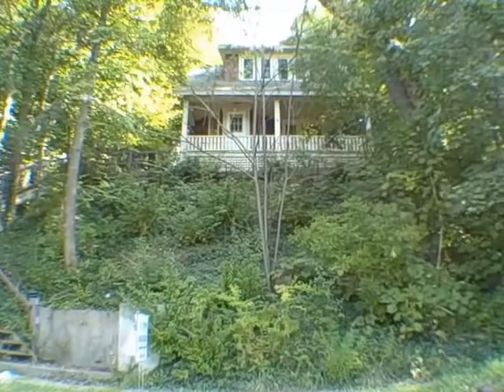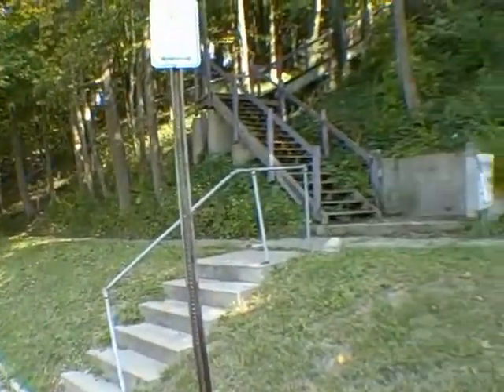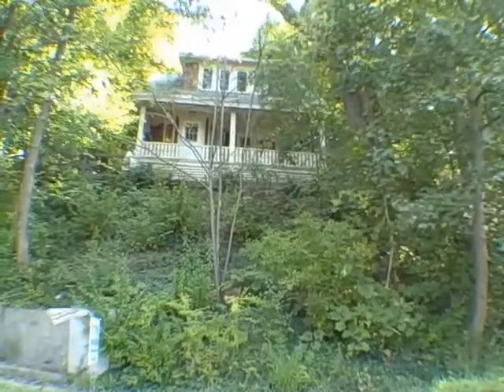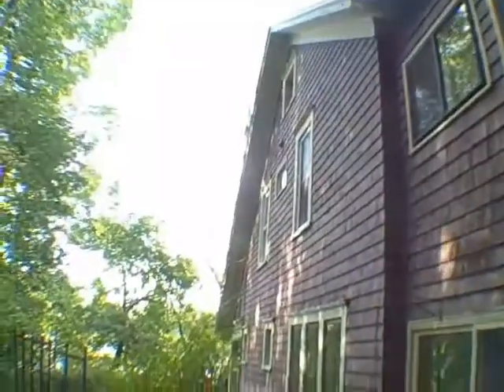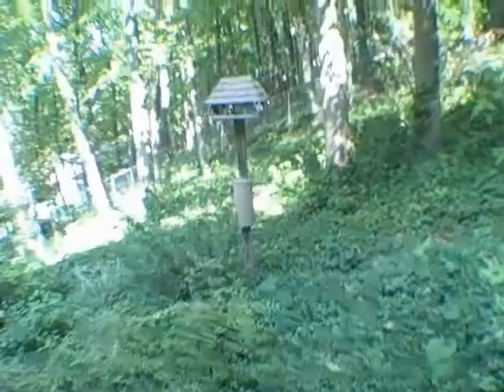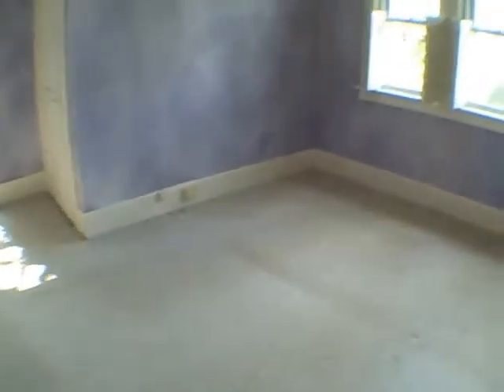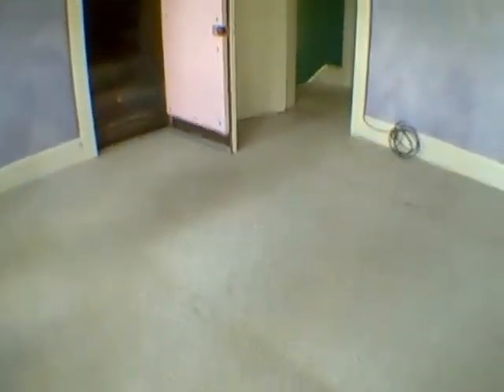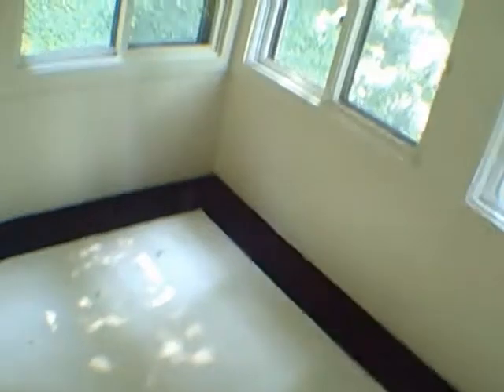SOLD!! HUD Underground Presents: 111 Buckingham Ave. Syracuse, NY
111 Buckingham Syracuse, NY is an exceptional HUD home located tree-high in the Univwersity section of syracuse. Asking price is $110,000 and there are 47 steps to get to this property door step. But WOW! what a view.
Grab a hold of our *Free* report titled:“The 16 Places to Find Properties on the Internet”
And receive our weekly email updates on:
 • Property Listings